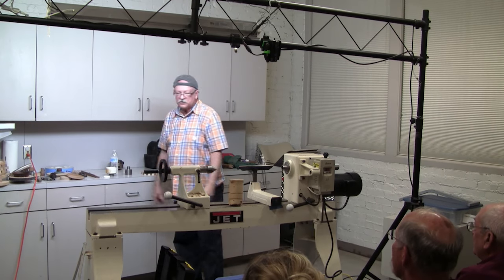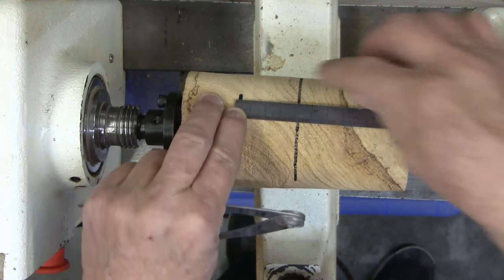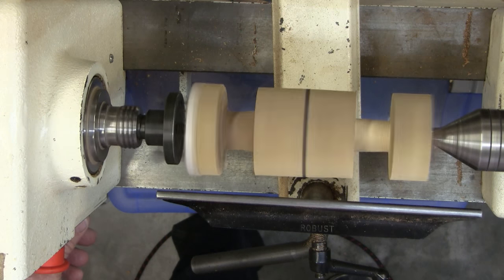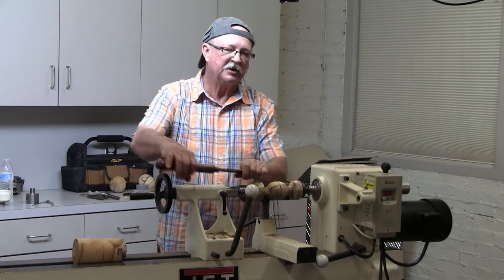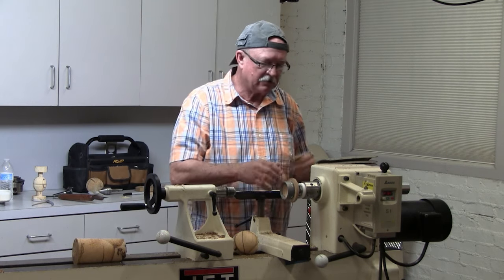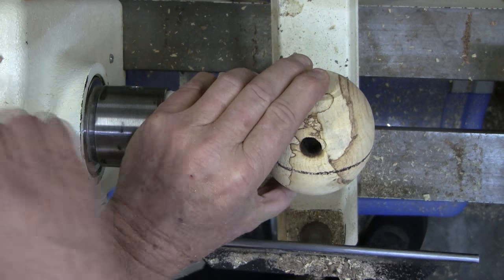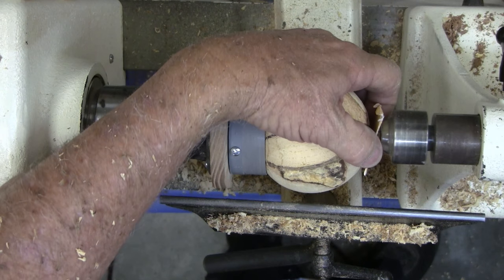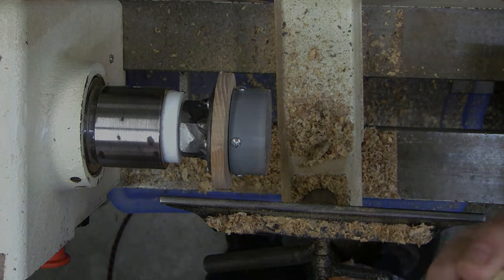Making a Sphere on the Lathe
Sammy Thomason demonstrates his technique for making a wooden sphere on the lathe.

This was recorded at the March 6th, 2017 club meeting of the Golden Triangle Woodturners n Denton Texas.  All are welcome to join our monthly club meetings and demos on the first Monday of each Month at 7 PM.  We meet in the crafts room in the back of the Denton Arts Council building located at Hickory and Belle streets in Denton, Texas.

Find out more about our club at